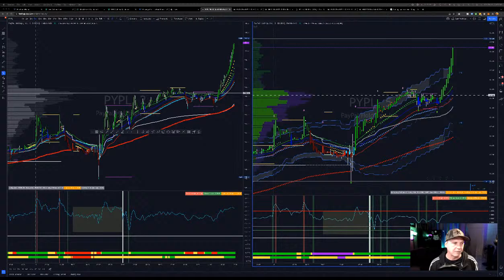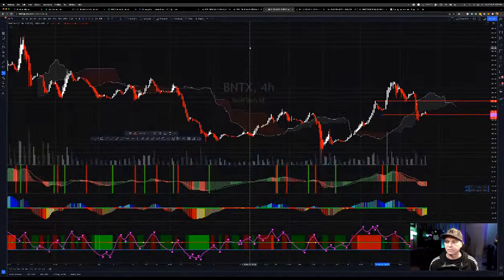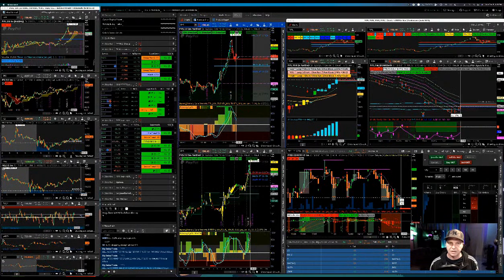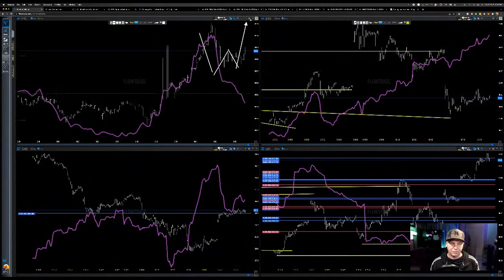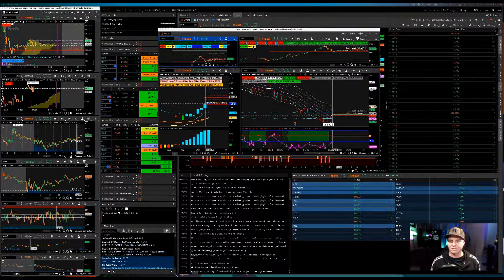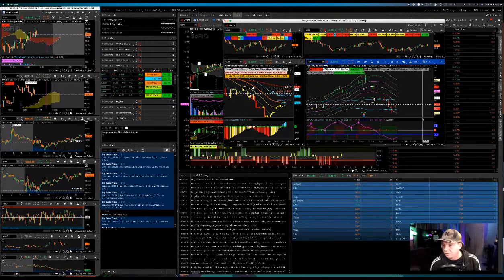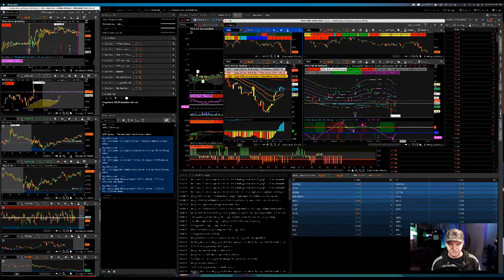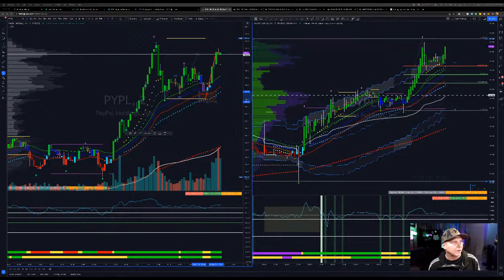LIVE Best Stocks & Options - Cheating the Stock Market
See how smart money and large institutions are moving price action, learn how to cheat the stock market for potentially at least $100 per day.